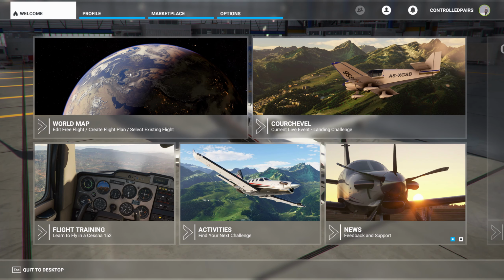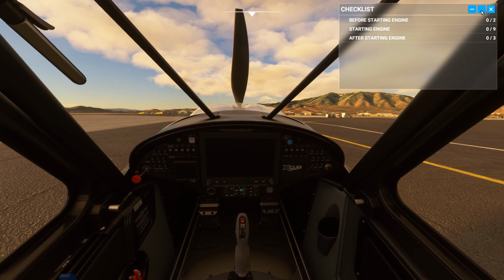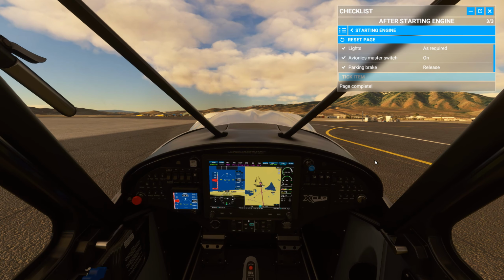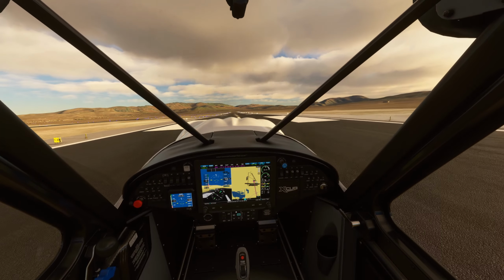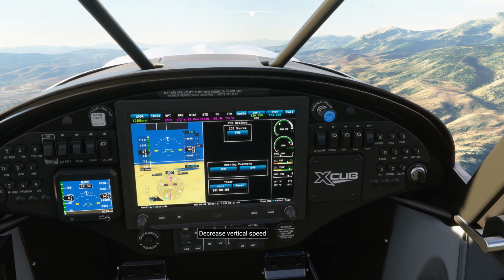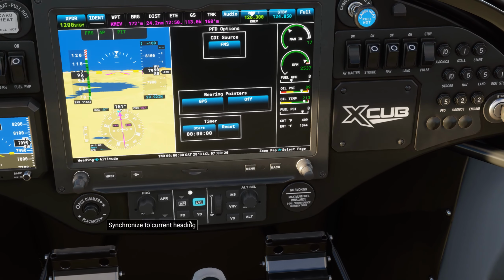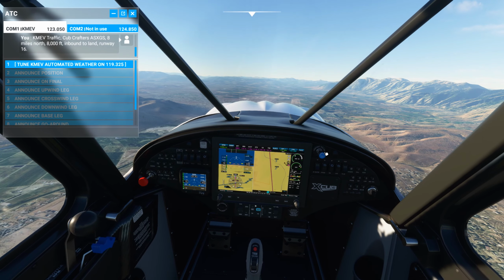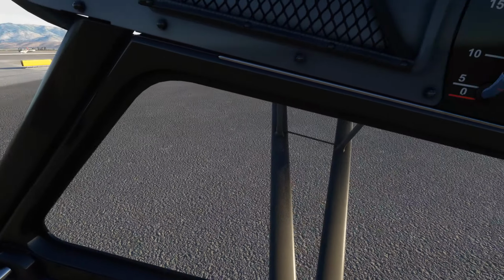The XCub is Microsoft Flight Simulator's Beginner-Friendly Bush Plane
The XCub has proven to be a simple but capable Bush Plane in Microsoft Flight Simulator 2020. This guide will take you through your first flight and beyond!

Intro: 0:00
Flight  Planning: 0:18
Startup: 3:17
Taxi: 8:20
Take-Off: 10:12
Navigation: 12:58
Landing: 20:23

TCA Sidestick Airbus Edition
T16000m FCS